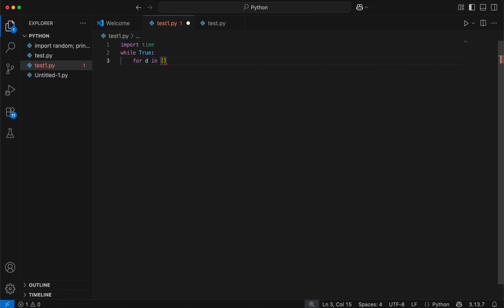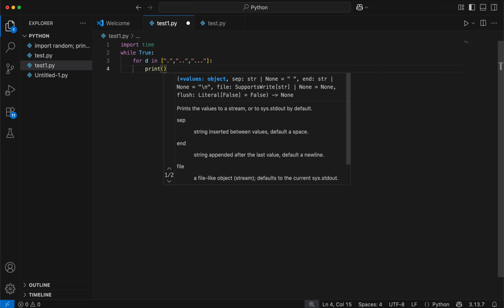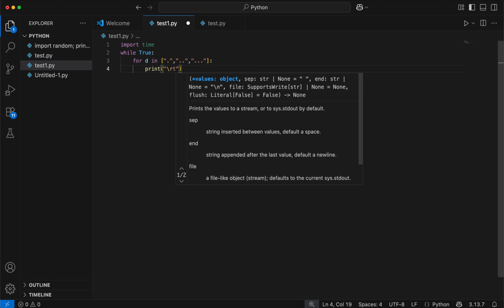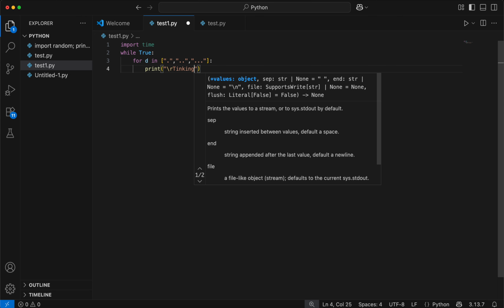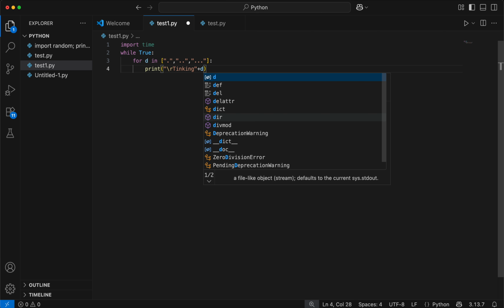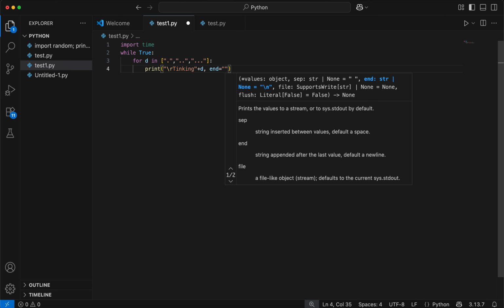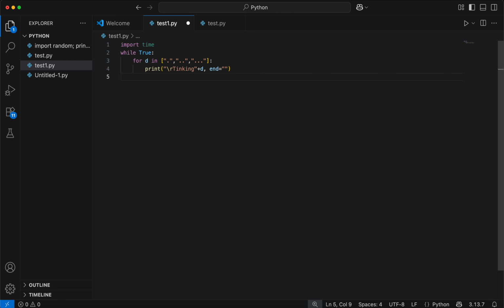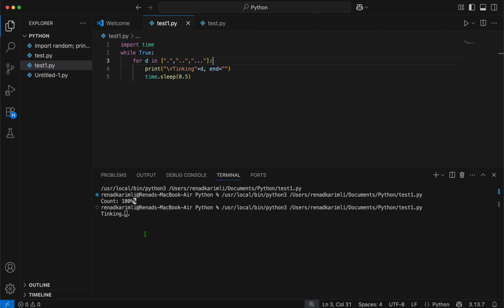My Terminal Has Been Thinking for 10 Minutes 😭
I told my terminal to think…
And it never stopped.